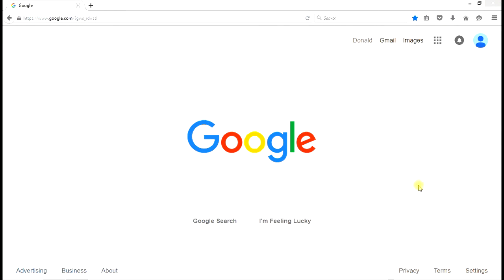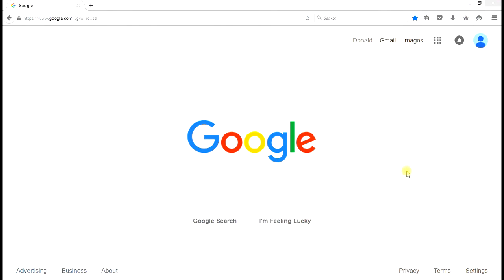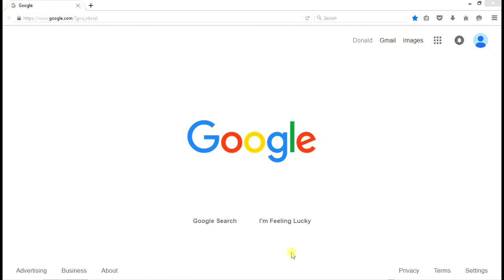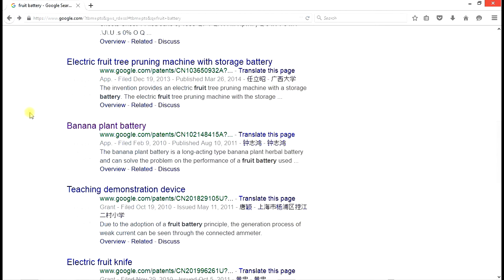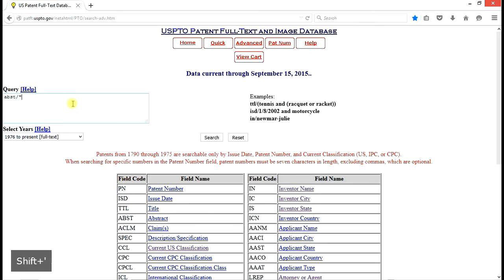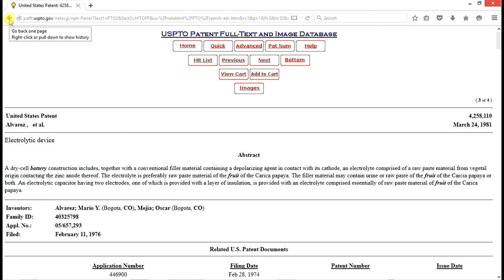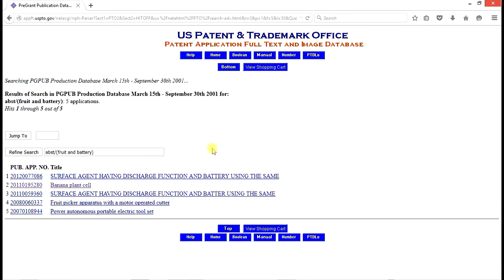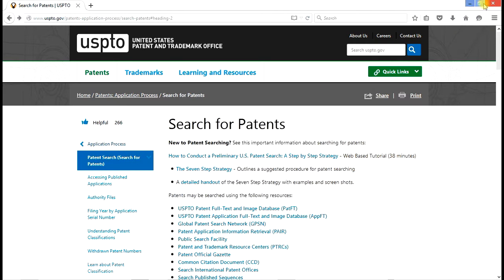Don Boys on How to do a US Patent Search - Central Coast Patent Agency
Don Boys of Central Coast Patent Agency shows how to search the USPTO database for inventions that may already exist.

You may call Don for more info at . Get hassle-free no-cost information on IP, intellectual property, provisional patent applications, provisional patent application examples, intellectual property protection, patent filing, how to apply for a patent, non-provisional patents applications and anything else needed to protect your innovation.

How to search the USPTO database for inventions is part of a series of videos about "How to write and file a patent application". They are created and directed by Don Boys at (CCPA) Central Coast Patent Agency in Santa Cruz CA.

Don's daughter Cynthia Lamon is also a registered patent agent. Together they have filed over 3,000 US and Foreign patent applications. They offer 45 years of expert legal experience and high-end technical knowledge, of which has earned their firm some of the very best "patent granted" rates in the industry.

#5 Searches Detailed. This is the second video of two, teaching aspects of patent searches in Step 4 of the Patent Rights Restored process, and focuses on the various ways to accomplish a detailed patentability search.

To qualify for a patent an invention must be new and not obvious.
Almost anything in the public domain may be prior art.  If your invention was public knowledge before you file, or would be obvious by that knowledge, you are not entitled to a patent.

You cannot search everything everywhere, but you can and should look to see if your invention was well-known, was previously patented or was the object of a prior patent application.

The goal here is to elevate your confidence level that your invention may be patentable over everything that is already in the art.

Regardless of where you are searching, the bedrock basis of all searches is Keywords and Phrases.

When you "Google" something you enter a keyword or a phrase as criteria, and Google's Search facility, which crawls the WEB and caches content periodically, quickly presents links to sites that have the most relevant material matching your keyword or phrase.  Every search of every digital database everywhere is also driven by keywords and phrases.

So step No. 1 is to go back to what you saved as the Heart of your invention, and develop a list of keywords and phrases for your invention.

Here is a first example.  The invention is the production of DC electric power from an apple.  A copper and an iron electrode are inserted into the apple.  The iron electrode is connected as a power electrode to a load, which is a lightbulb in this case.  The copper electrode is connected to the ground base of the lightbulb.

The characteristics of the electrodes and the acidity of the liquid juice in the apple pulp behave as a battery and produce a DC voltage.

Keywords need to be closely associated with the heart of your invention.

We suggested a string of keywords and phrases that should be in any description of your invention if such exists already inaccessible information collections.  These are Fruit  -  Apple  -  Electrode(s)  -  Fruit powered  -  Power by fruit  -  Electricity from an Apple   -  Fruit battery  -  Apple battery